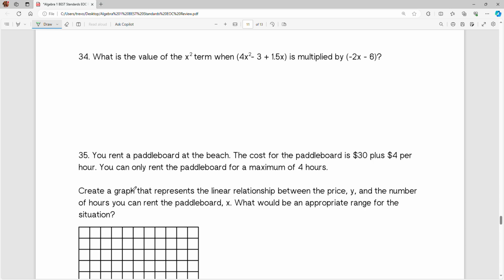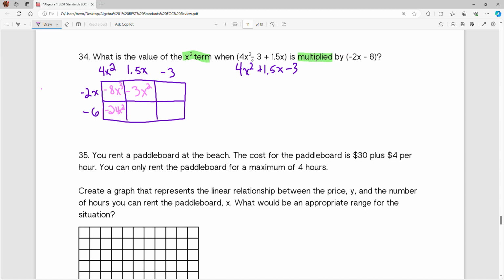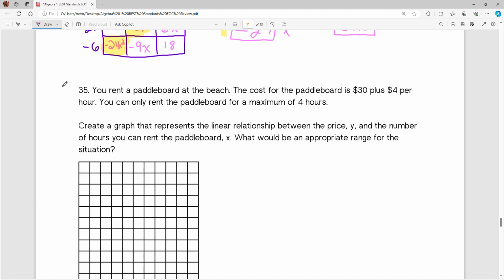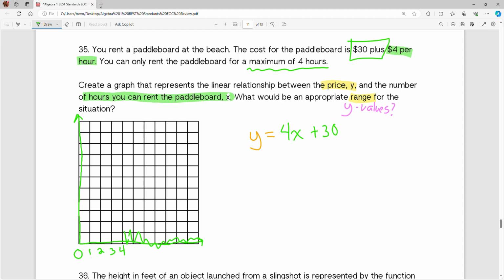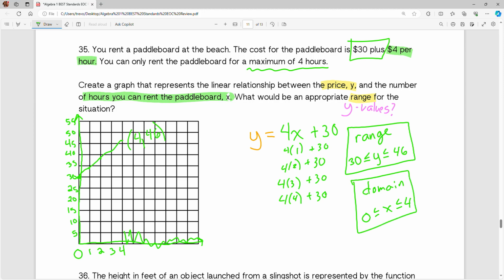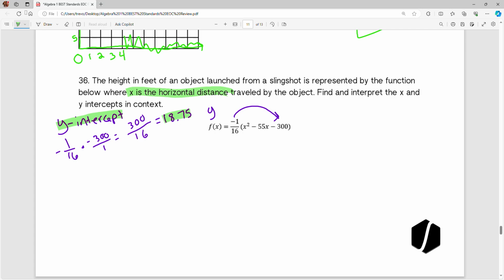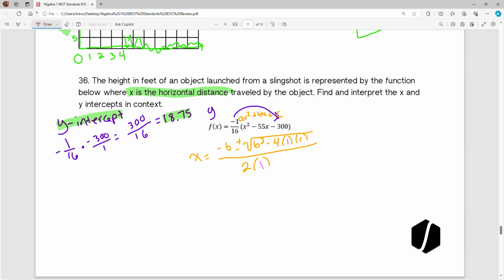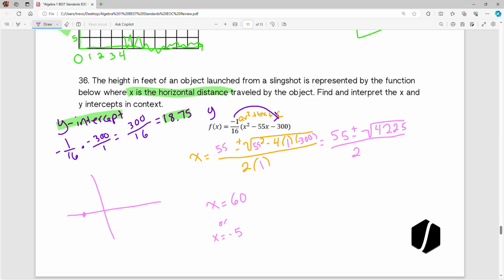Yellow Packet Page 16